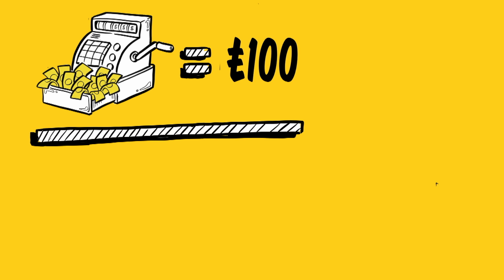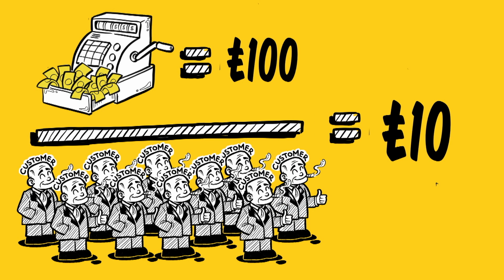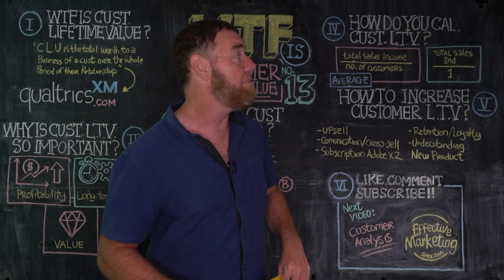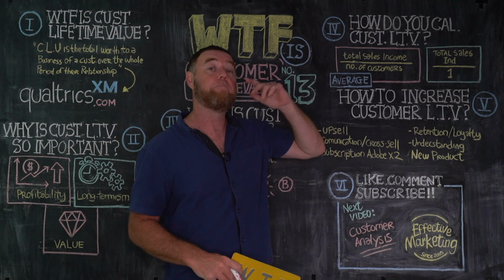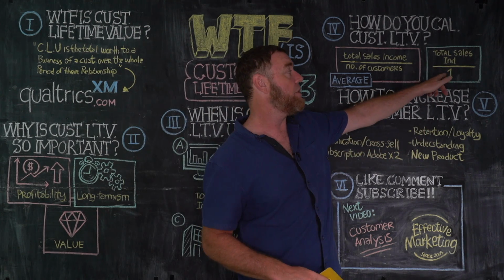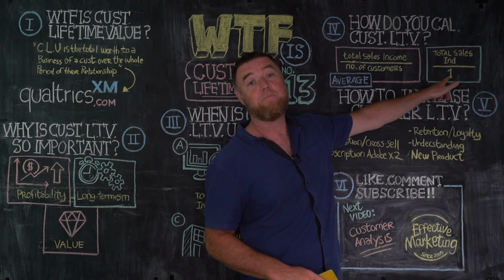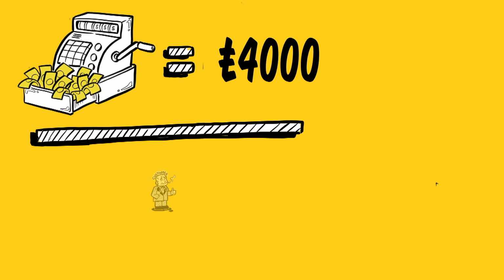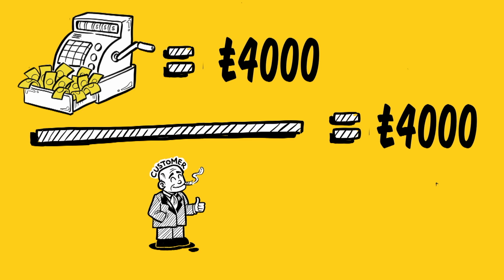What is lifetime customer value (LCV)? WTF Marketing Jargon Busting 013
What is lifetime customer value (LCV)? is the thirteenth video in our ambitious WTF Marketing series where we are cutting through the marketing BS to support businesses to be more successful.

In this episode Martin Henley of The Effective Marketing Company answers the questions What is Lifetime Customer Value (LCV)? Why is Lifetime Customer Value (LCV) important? When is Lifetime Customer Value (LCV) used? How do you calculate Lifetime Customer Value (LCV)? and how do you increase Lifetime Customer Value (LCV)?

Art: @rgunatan Instagram

If you are interested to read this is the start of the transcription, you will find the complete transcription

What is customer lifetime value?

Hello there my name is Martin Henley, this is the what the series and in this episode number 13 we’re answering the question what is customer lifetime value?
In addressing the question what is customer lifetime value? there are five things we’ll be sharing with you. We are going to give you a definition of customer lifetime value; we’re going to think about why customer lifetime value is so important; when you should be using customer lifetime value; how you calculate customer lifetime value and what you can do to increase your customer lifetime value.

Let’s go Ricky.

Did we find a definition of customer lifetime value?

If we are going to understand customer lifetime value we will need a definition and we found one at QualtricsXM.com. What they tell us is that “CLV or customer lifetime value is the total worth to a business of a customer over the whole period of their relationship.” What they are telling us that this is the total amount of money that you generate for every customer that you win. Easy 🙂

Why is customer lifetime value so important?

Which brings us straight to the question why is customer lifetime value so important? Well, customer lifetime value goes to profitability. If you saw episode number 12 what is cost of customer acquisition? you will know that you are investing an amount of time, an amount of energy and most importantly an amount of money in acquiring new customers. Clearly, the more money that you generate back from each of those customers the more profitable your business will be.
The second reason that customer lifetime value is important is about long-termism. In business what typically happens is people start to think very short-term. People, bosses, clients might think that I have spent two thousand pounds on marketing this month and I’ve only generated £2,000 in sales. If you can convince your clients or bosses of the lifetime value of each of those customers, those customers could be with you, spending money, for two years in which case it doesn’t make sense to take only one twenty-fourth of their spend and compare that to what you are spending on marketing. Customer lifetime value is about thinking long term, and especially thinking long term about the value of your customers. Essentially customer lifetime value is about understanding the true value of your marketing.

That brings us to the third point which is about value. We have spoken in this series about how people are coming to you, to buy from your business, because they have problems in their lives that they need to resolve. The more of those problems you are able to resolve the, more value you offering to your customers and the higher your lifetime customer value. If you have successfully helped them to resolve one issue, potentially you could be helping them with more and more issues and adding more and more value to their lives.

When is customer lifetime value useful?

Which brings us then to point number three which is the question when is customer lifetime value used?

Customer lifetime value is most often used in the instance that we’re using it right now, whilst we are performing an assessment of our marketing as part of our situational analysis. Lifetime customer value tells you how well you are doing in terms of retaining customers and making sure that they continue to invest in the products and services that you provide.

Customer lifetime value is also used to justify investment. If you can go to your bosses and you can say we acquire a customer for X amount of money and we generate five six seven times that amount of money in terms of customer lifetime value then that should convince them to continue to invest in the marketing that you’re doing.